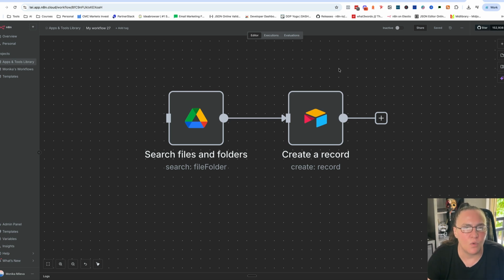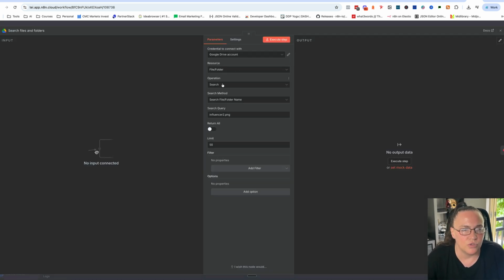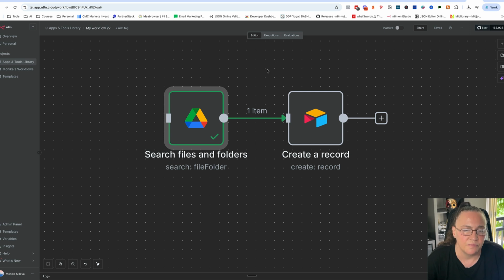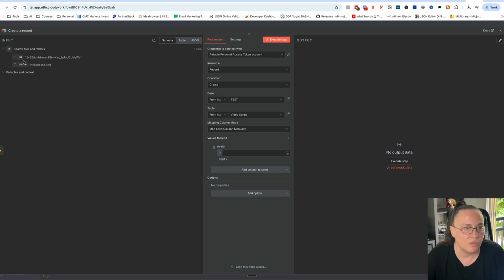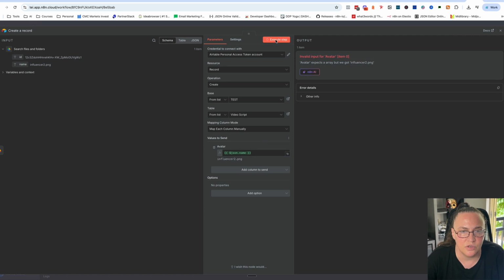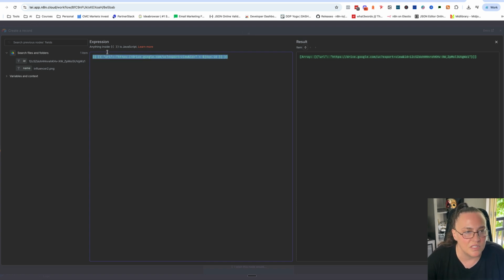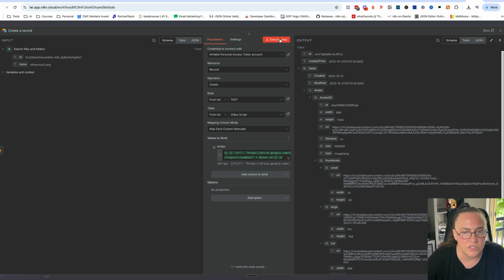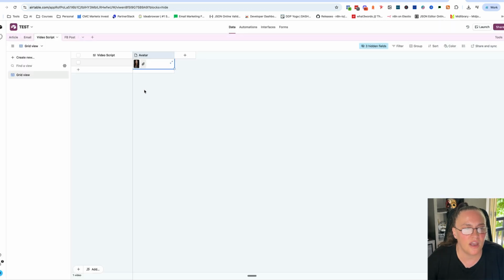How To Send Images From Google Drive To Airtable (n8n tutorial)